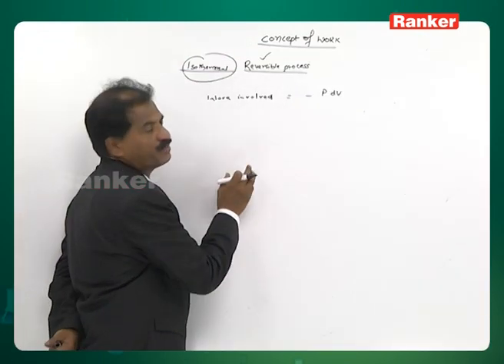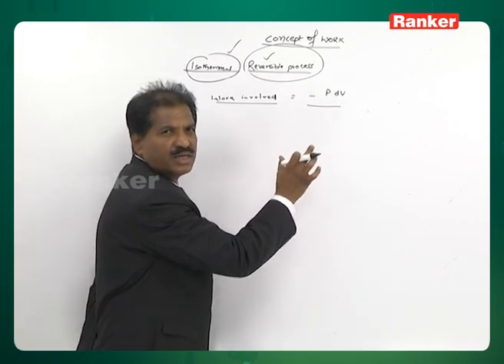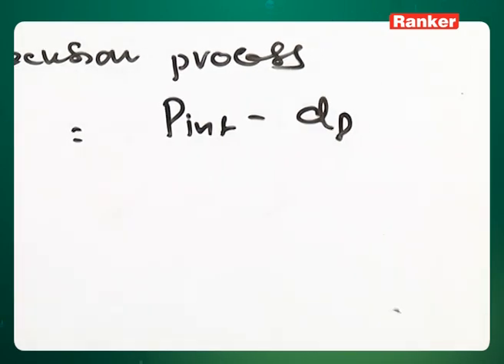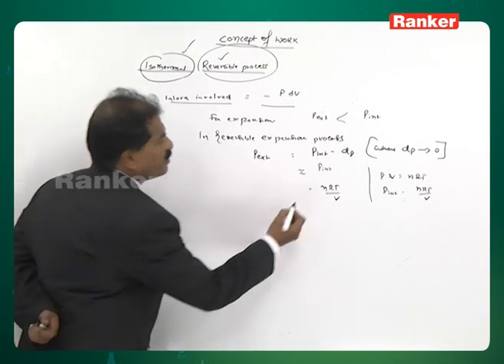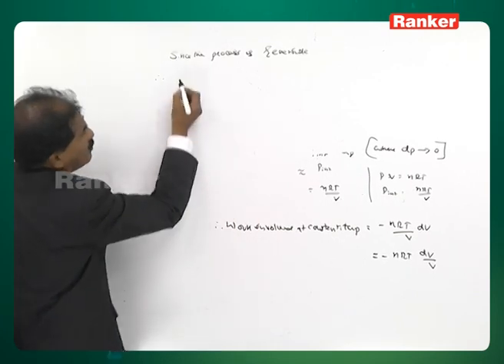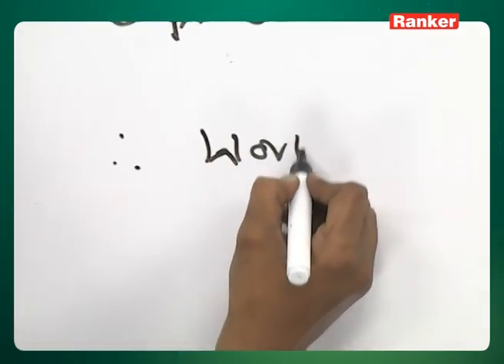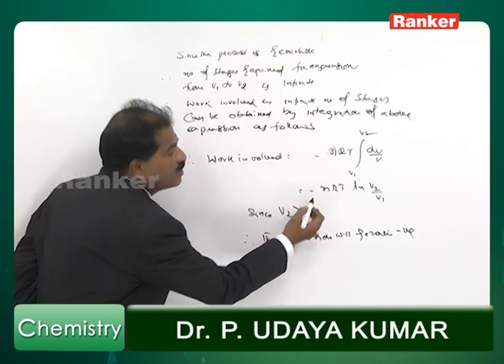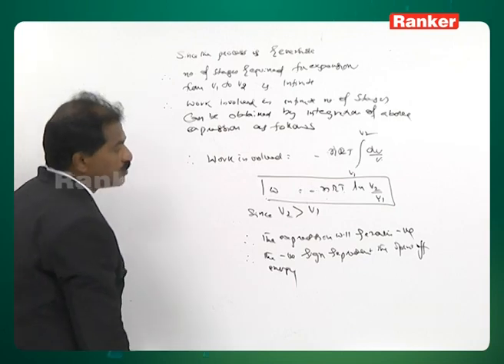CHEMISTRY UDAY KUMAR CONSEPT OF WORK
This lecture video primarily deals with the Chemical Thermodynamics (Concept of Work) which is enclosed with Chemistry and is briefly explained by Dr. P. Udaya Kumar Sir

# Rankers Learning # Chemical Thermodynamics # Concept of Work # Chemistry